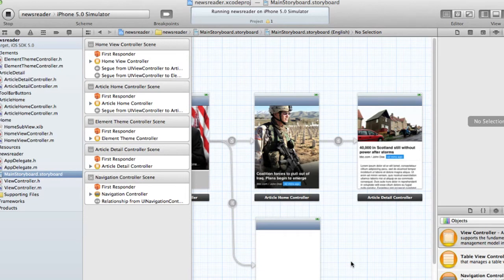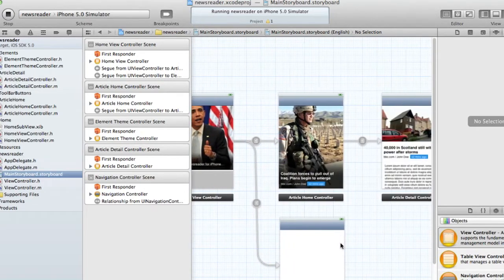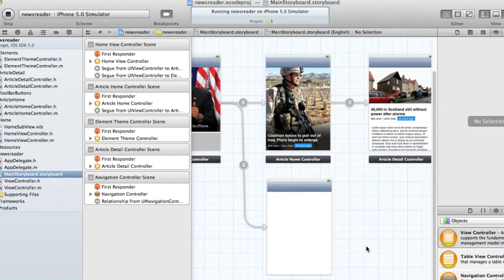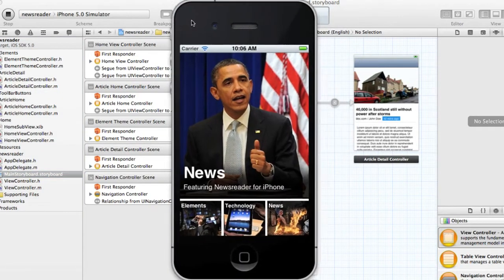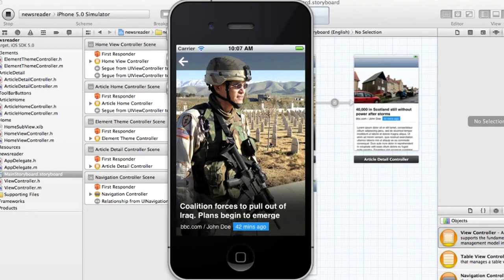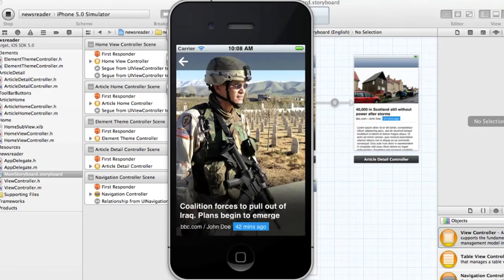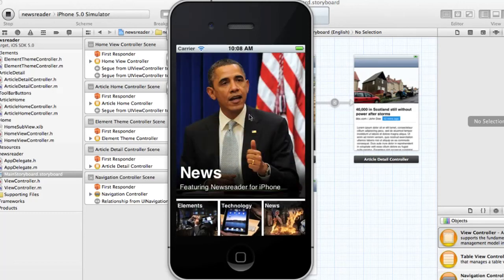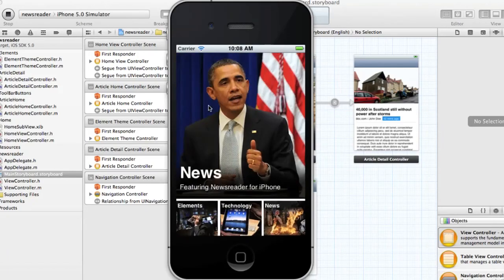iPhone App Design Template - Part 1 of 6